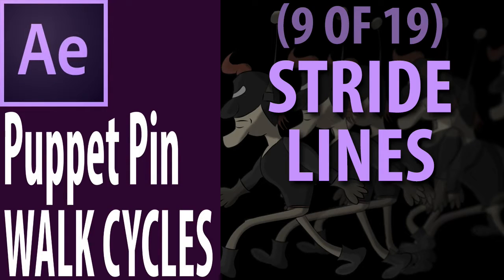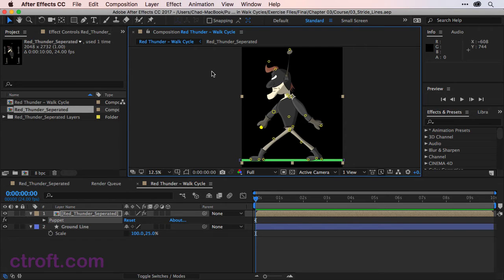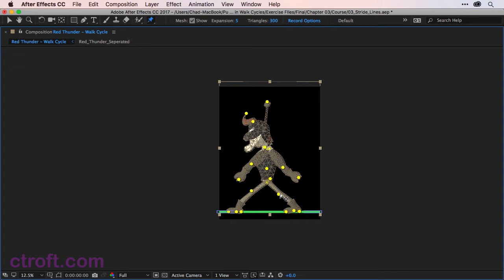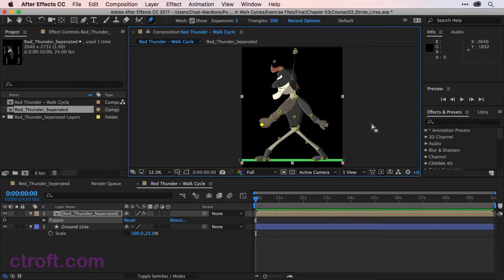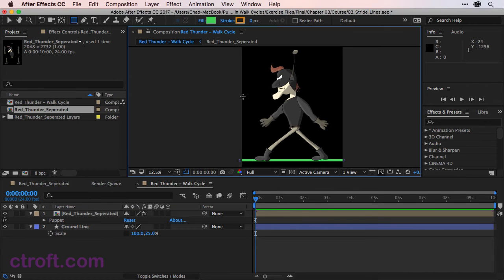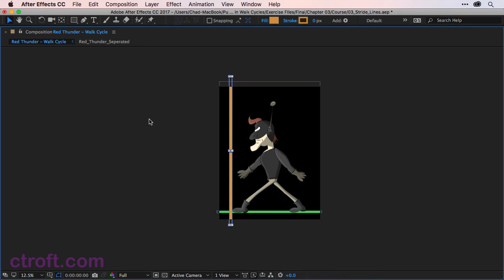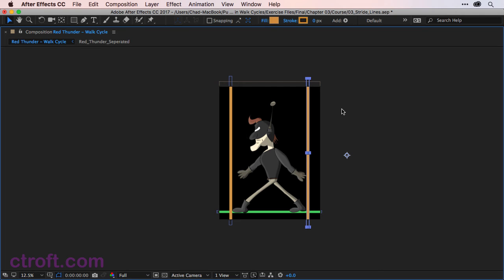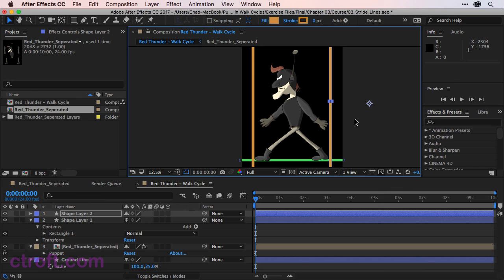Drawing Stride Lines (9/19) - After Effects CC: Puppet Pin Walk Cycles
Stride lines, like the ground line, help guide the feet so that the steps stay consistent. In this video we will learn how to quickly draw lines so we can jump into the animation process.